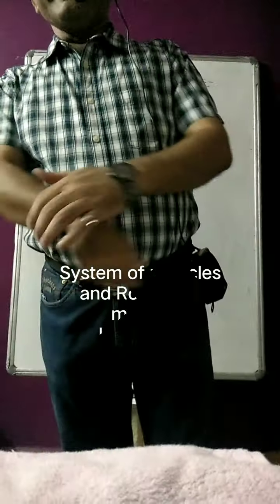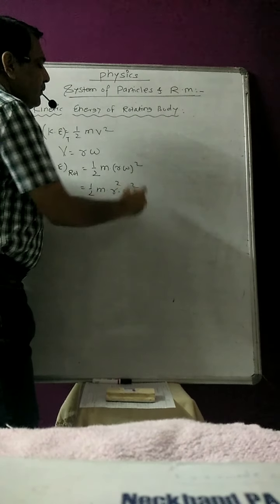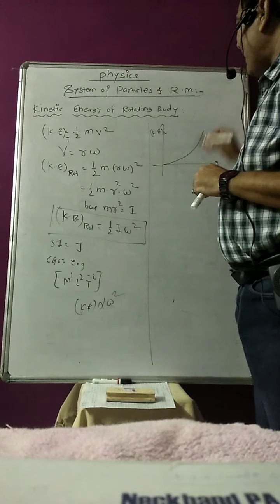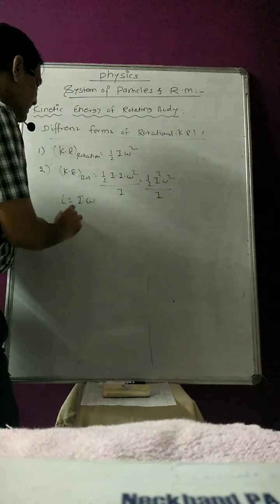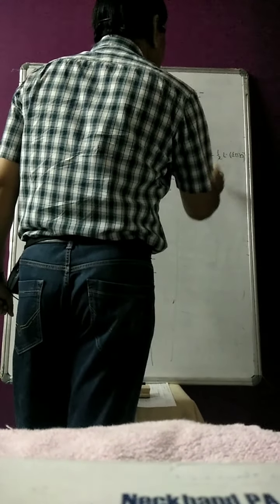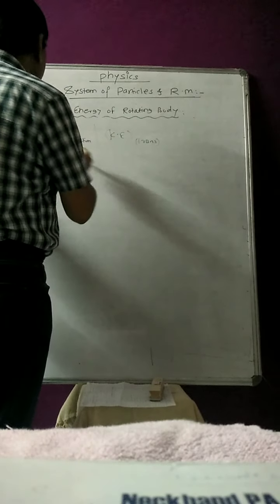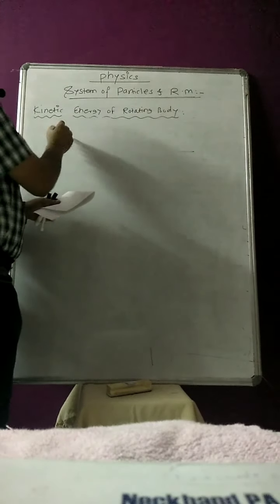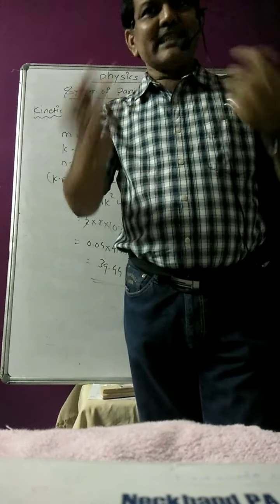System of Particles and Rotational motion Lecture-5